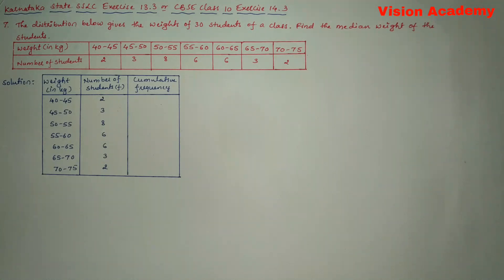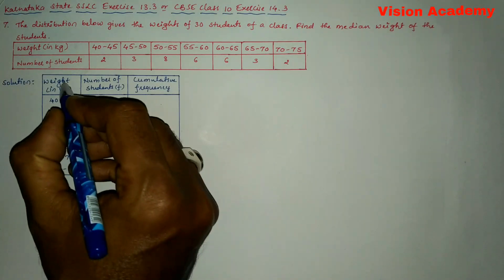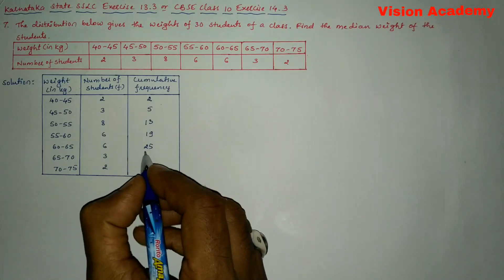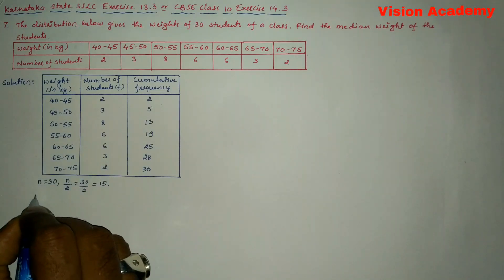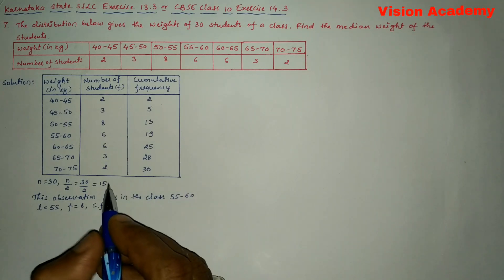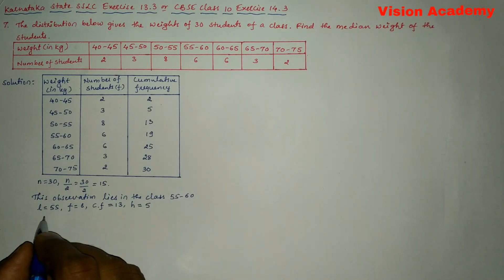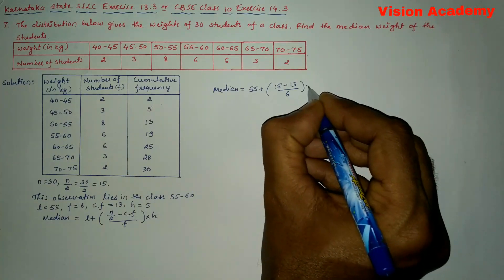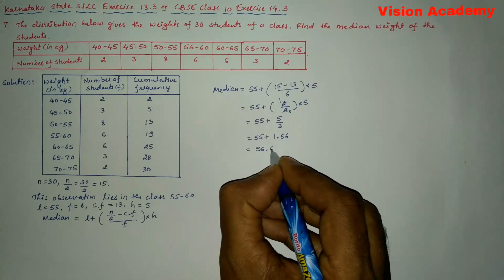class 10 maths chapter 14 | statistics class 10 | ex 14.3 q 7